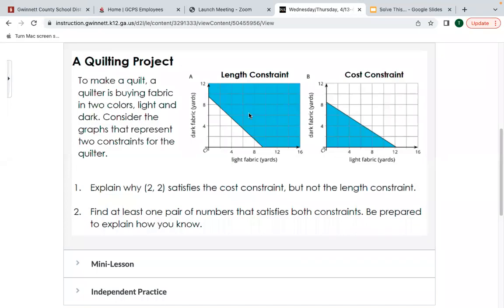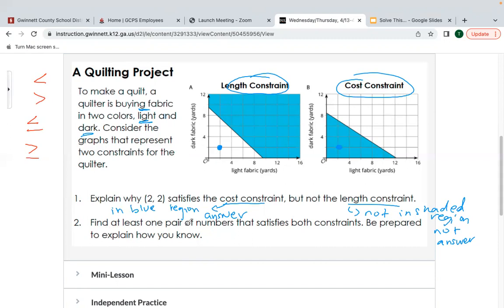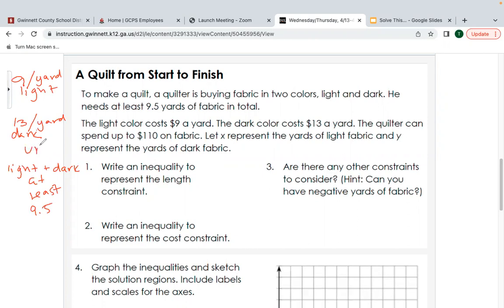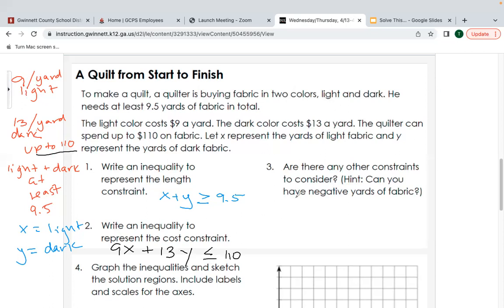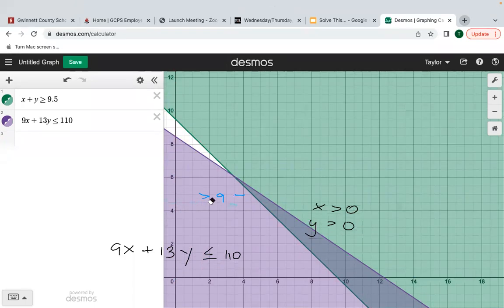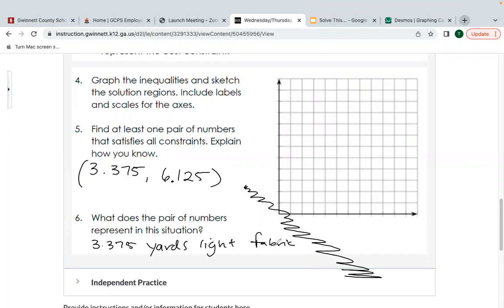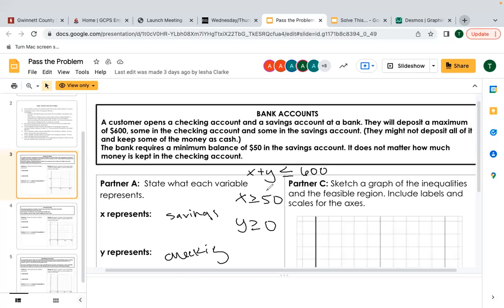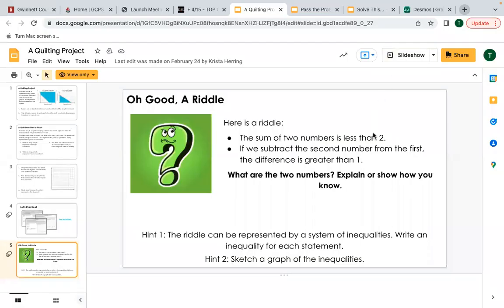4/15 Acc geo